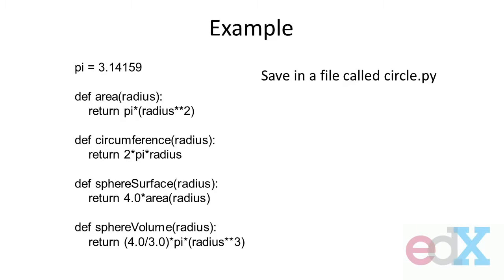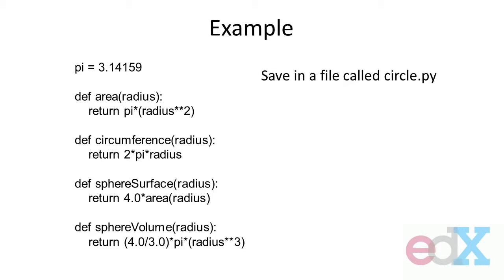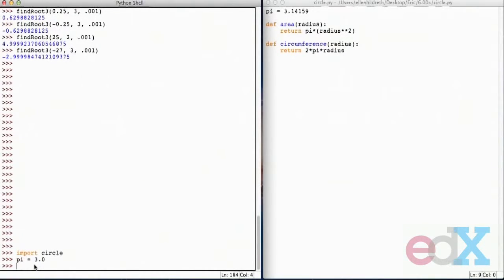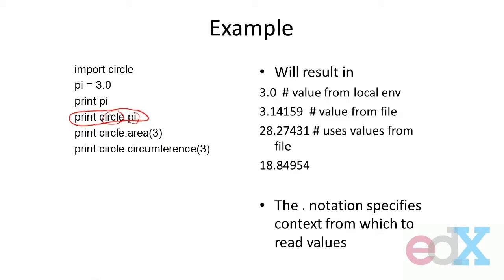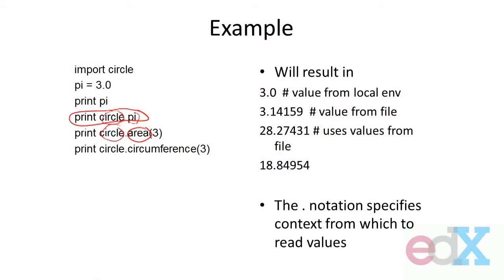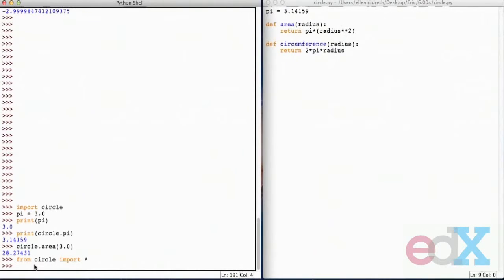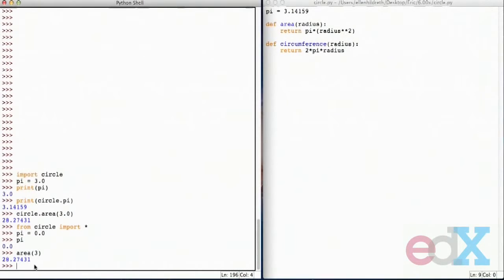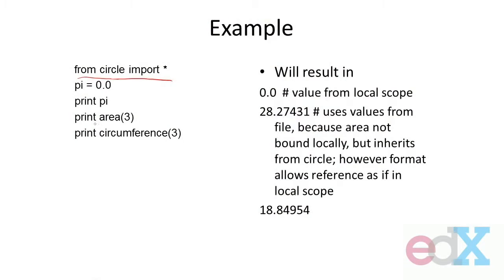Python Functions: Modularity example